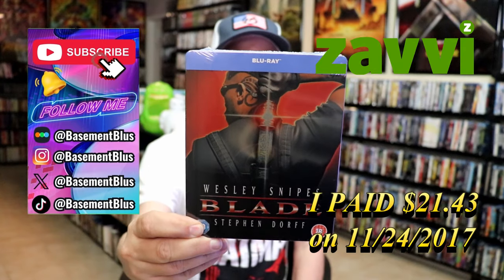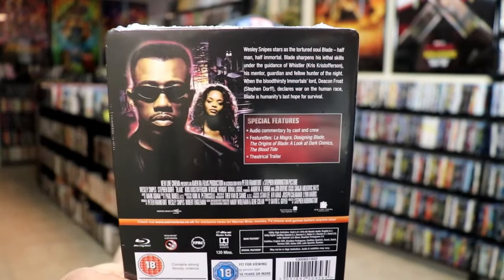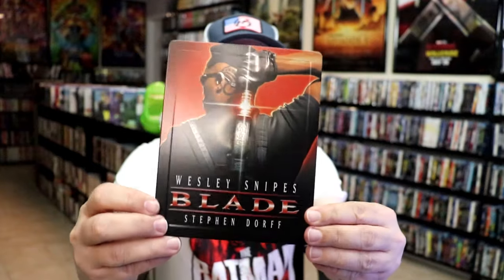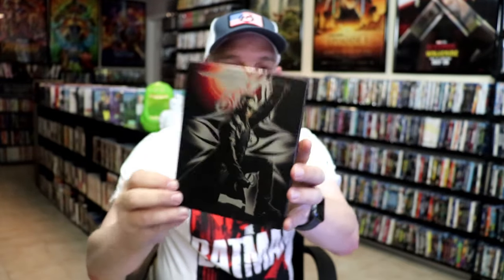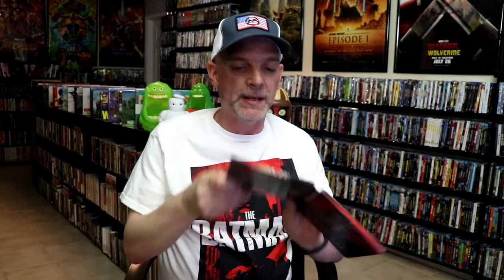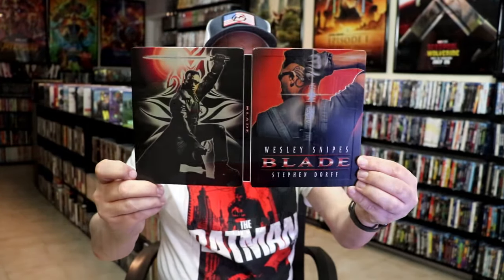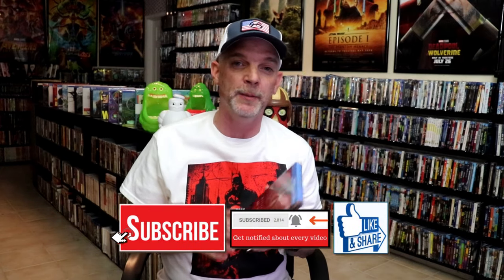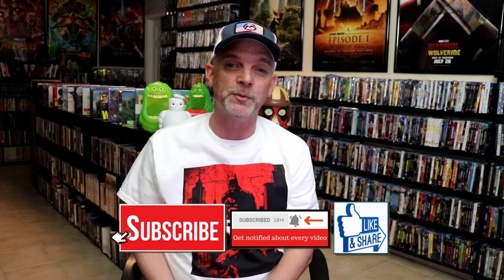Blade Zavvi Exclusive Blu-ray Steelbook | Released November 24, 2017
Check out the Blade Zavvi Exclusive Limited Edition Steelbook!

► Purchase on 4K Ultra HD Blu-ray
► Purchase on Blu-ray